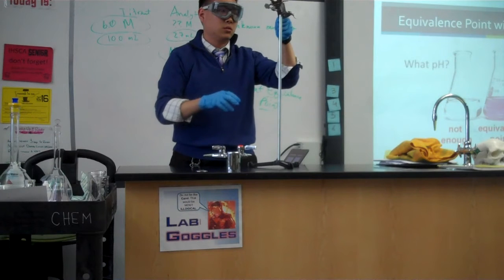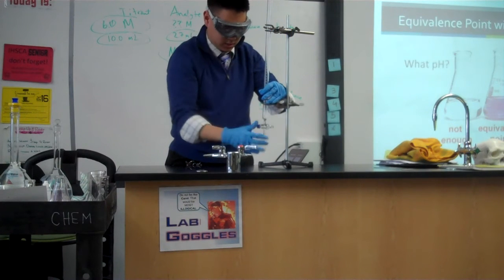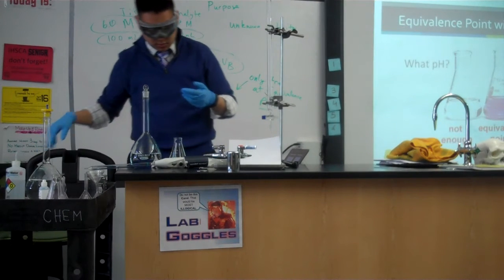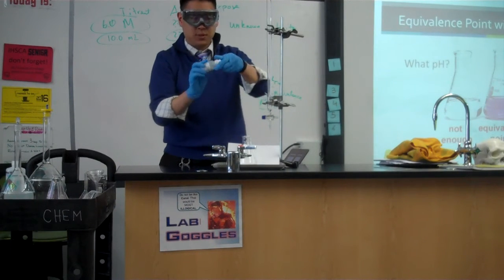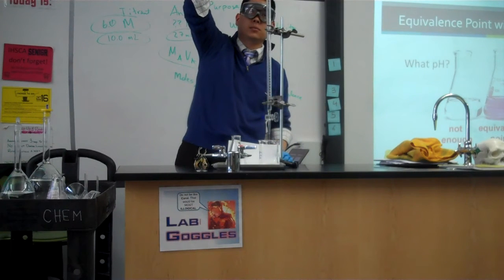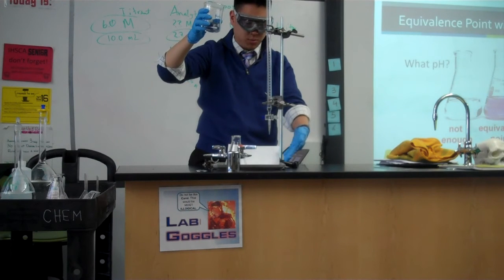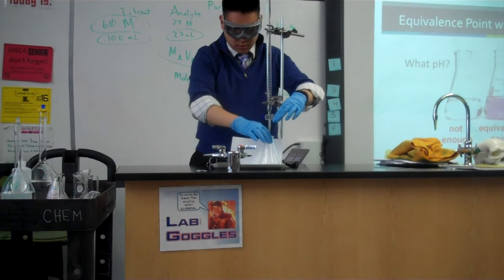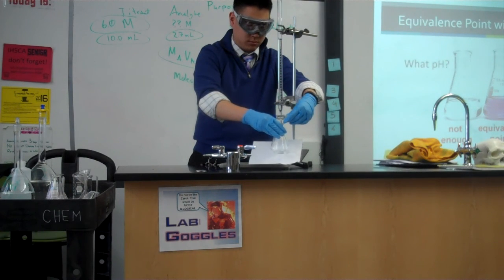IHSCA Titration (part 1 of 2)